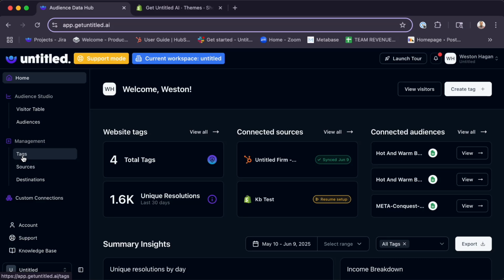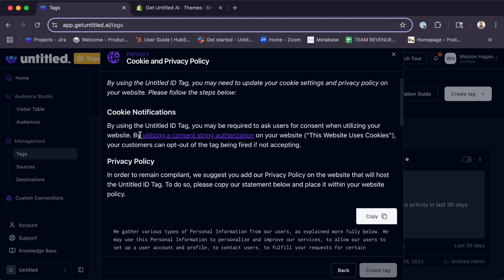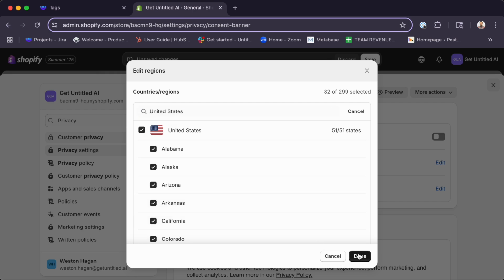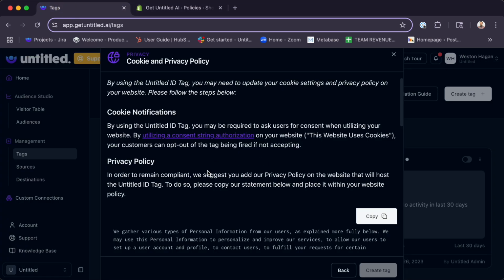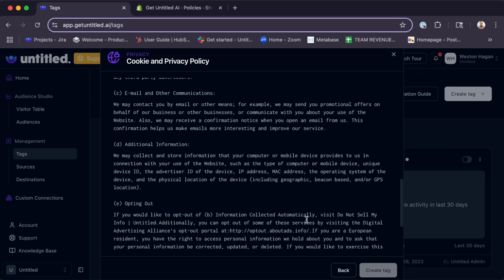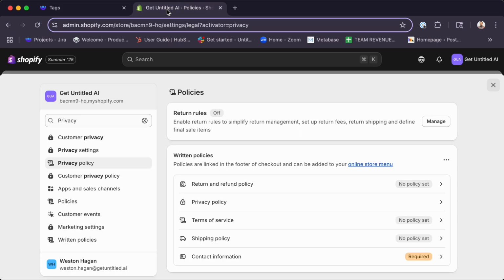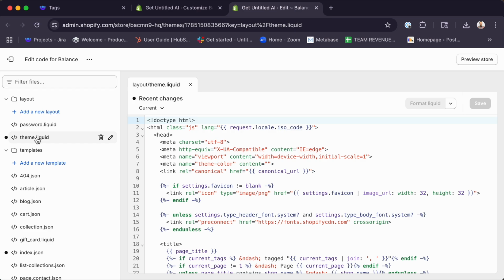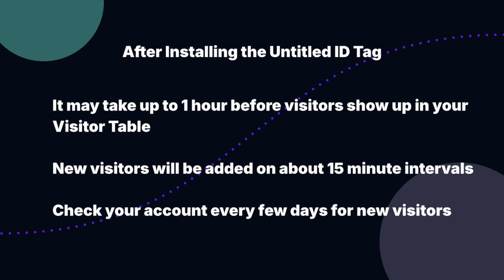Install the Untitled ID Tag on your Shopify store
Reveal your hidden Shopify visitors with the Untitled ID Tag. This video walks through the step-by-step setup process of installing the Untitled script into the code of your Shopify site, allowing you to see who visits your site so you can reach out to interested potential shoppers.